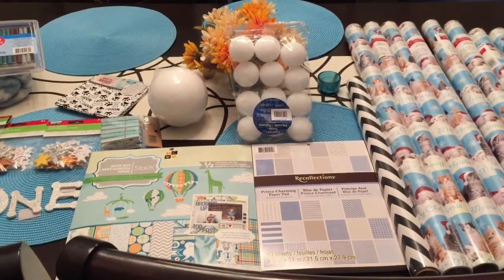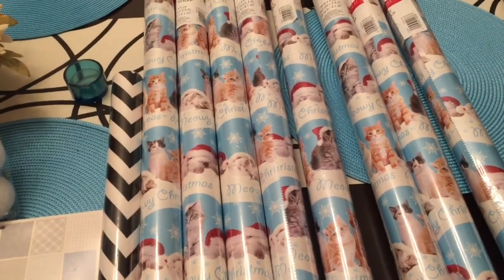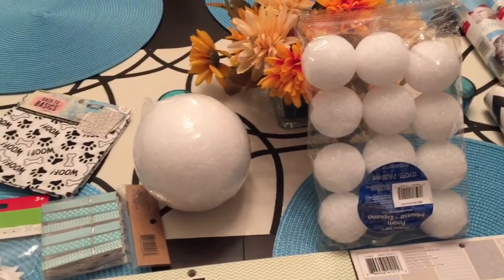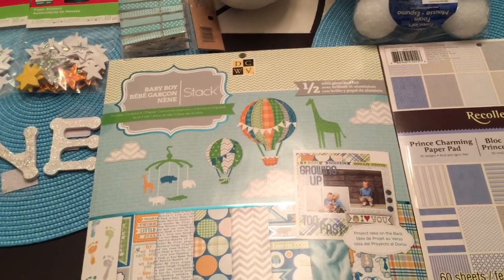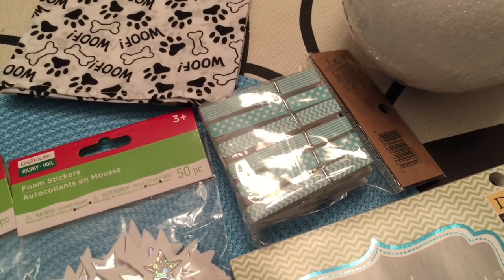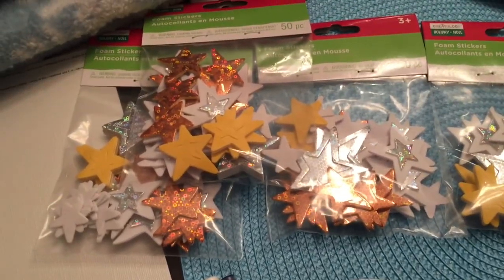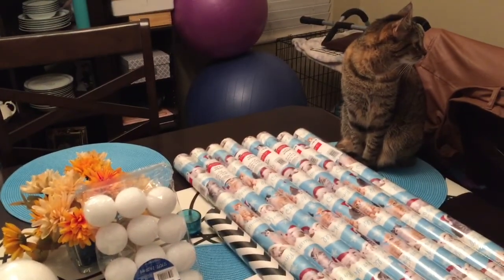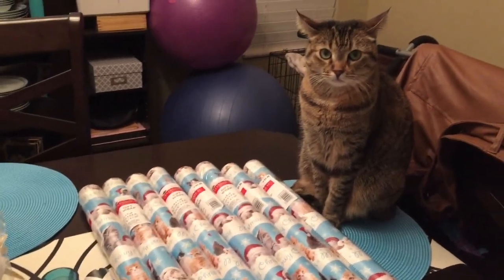Michael's Haul (1st bday & xmas clearance) 1/8/15